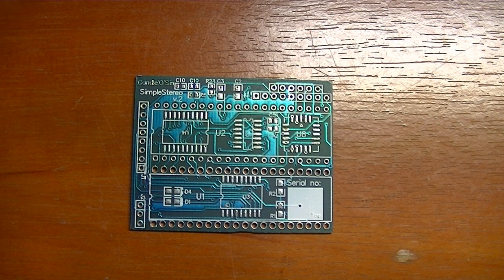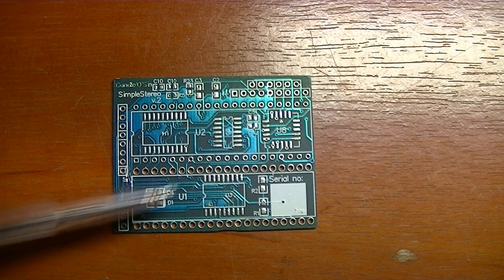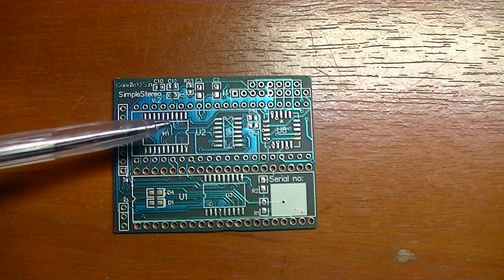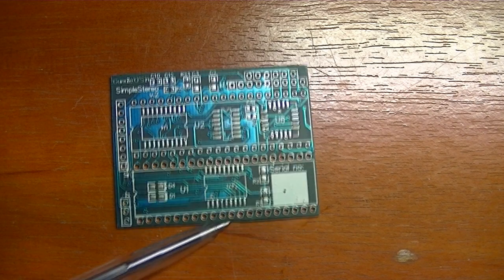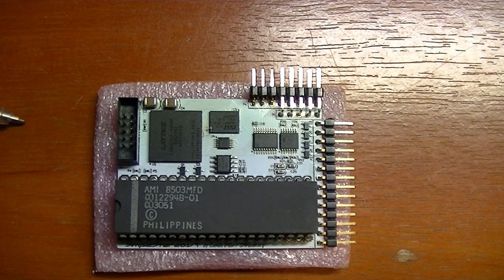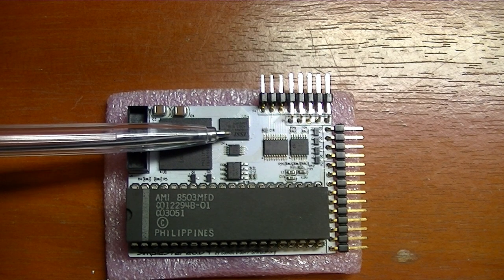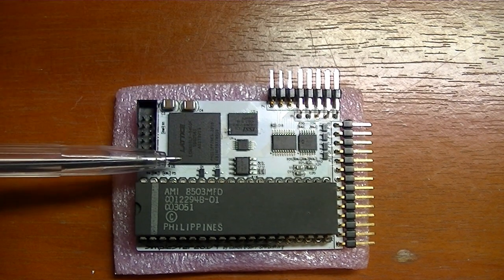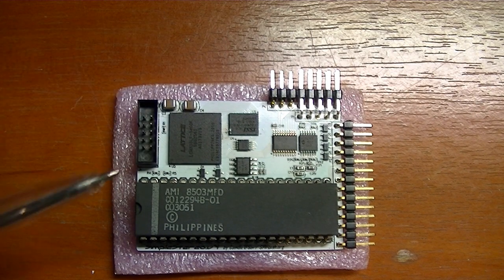SimpleStereo V4 Demo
Atari SimpleStereo V4 board, featuring USB mouse/keyboard interface, 4 pokey chips, 2 SID (MOS8580) chips, 2 PSG chips, Soft-Synth like 32 channels sythetizer and 32 channels WaveTable with up to 8Mbytes of sample memory
All software on Atari was written by Mono/Tristesse - some players are still WIP, thus there might be some glitches with playback -
PSG core logic might be imperfect, since only 6 hours was put into it - I'm no Spectrum expert, so if there is something evidently wrong with it let me know
All CPLD logic, and USB Host firmware is updatable without use of any special tools
Hardware used: SCART to HDMI converter, USB HDMI capture dongle, XENYX 1002USB audio mixer and "full hd" jvc gz-e15be camcorder
PC software: Audacity, OpenShot and OBS Studio
All music used in this video is by the authors displayed during the video, "Draconus.fc" music by Adam Gilmore